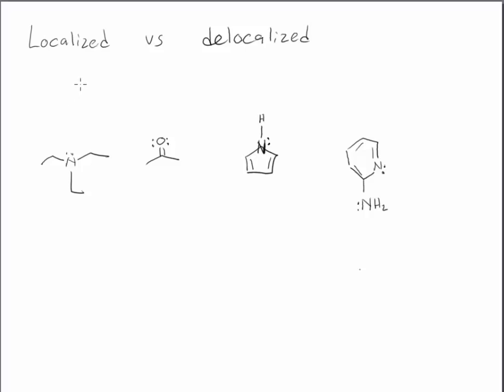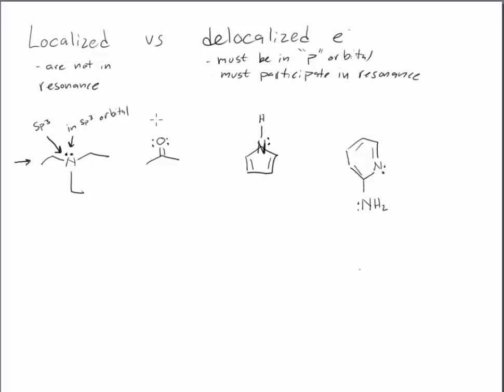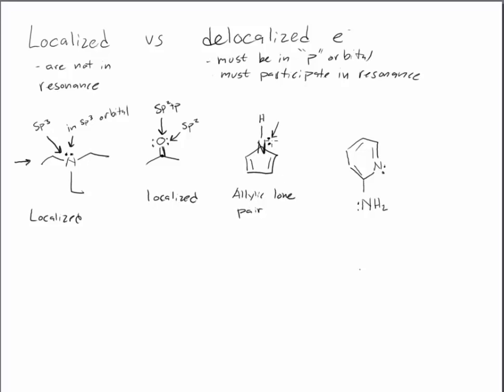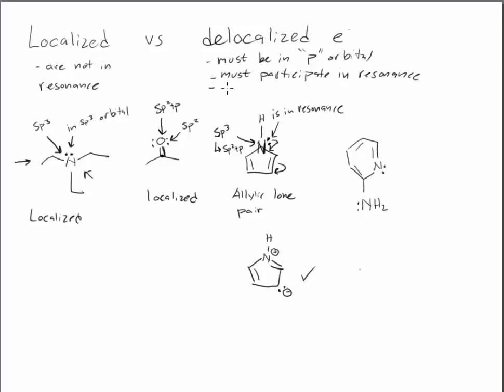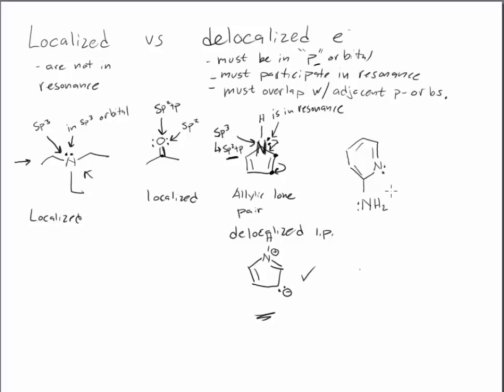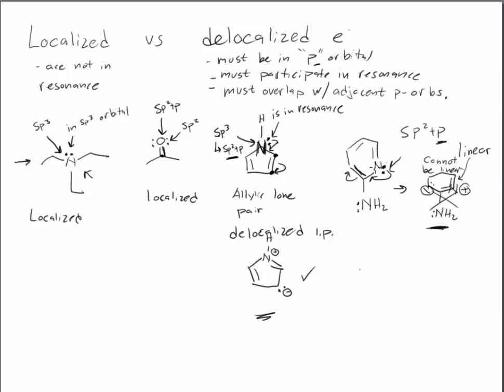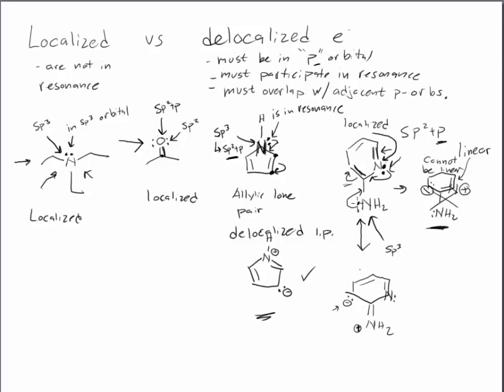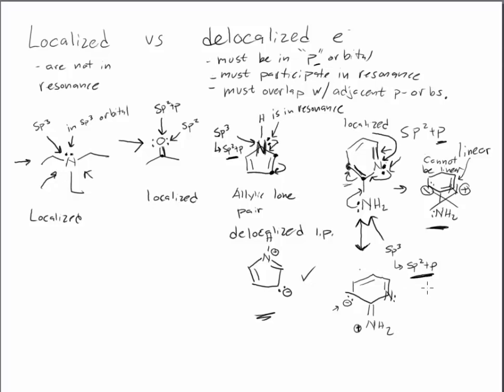localized vs Delocalized - localized bond approach- BS chemistry 1st smester